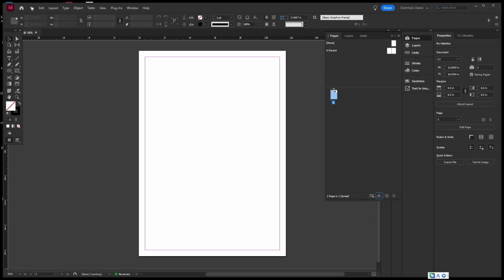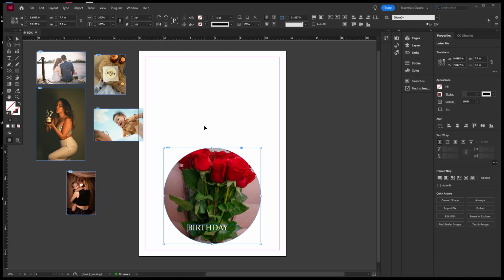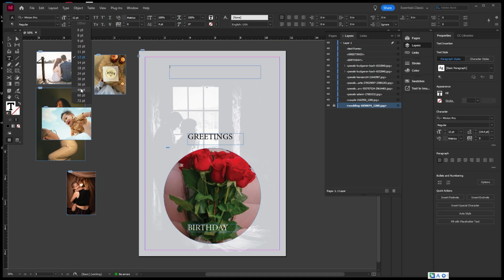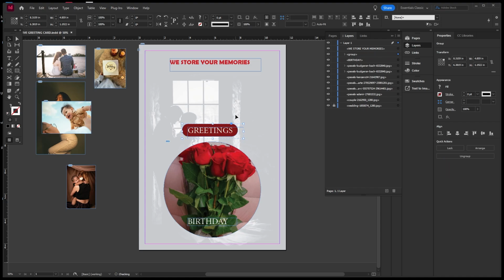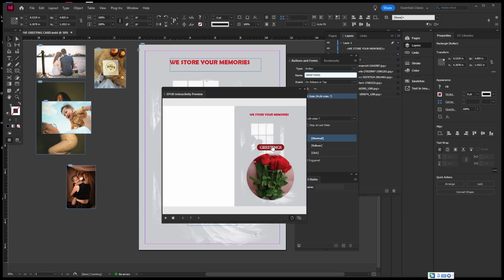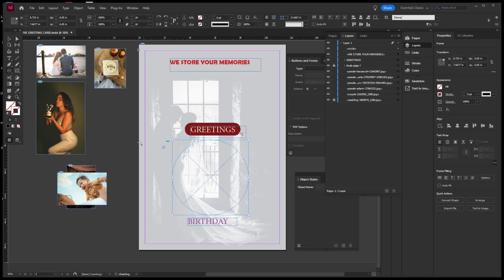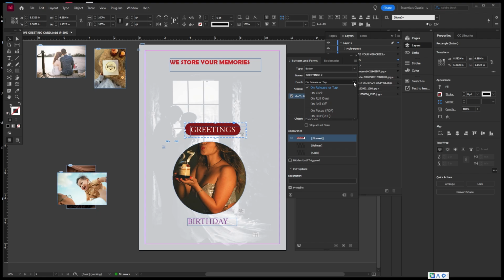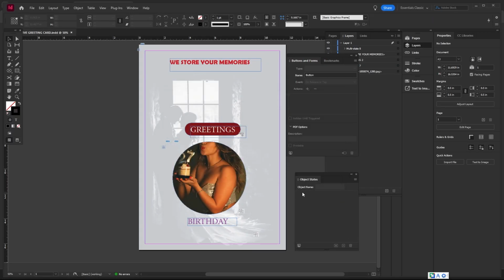AdobeInDesign interactiveposterDesign bookdesign socialmedia designing printmedia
Adobe InDesign Tutorials from very basics,

Satya

photos by:

pexels-adenir-27681532
pexels-budgeron-bach-6532840
wedding-1850074_1280